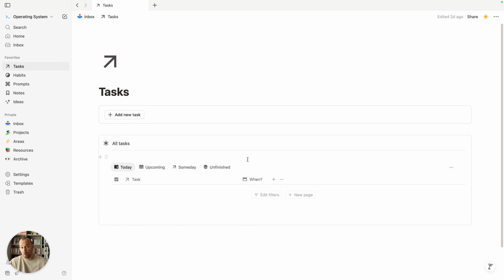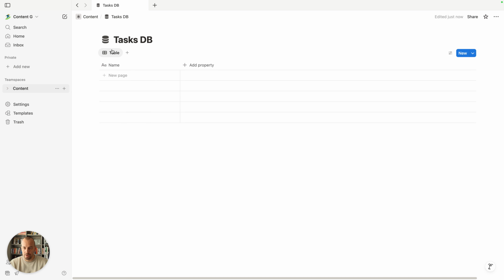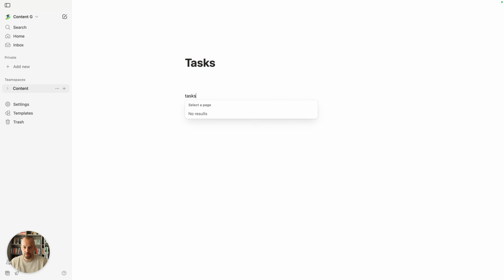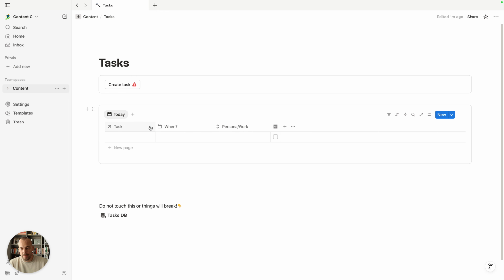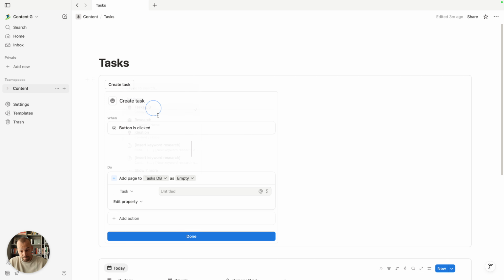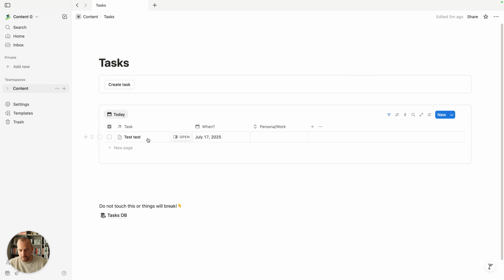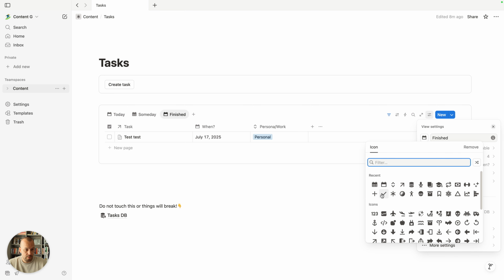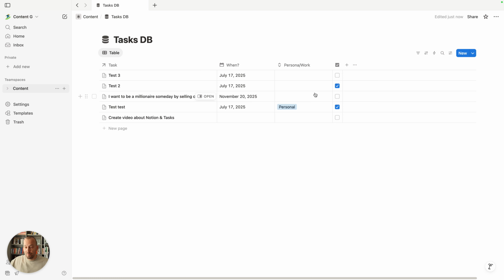Build a Simple Task System in Notion (Step-by-Step)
In this video, you'll learn how to build a simple and minimal task system in Notion that just works. No fluff, no distractions.

Whether you're managing personal tasks, side projects, work tasks or something else, this system helps you stay focused without overcomplicating your workflow.